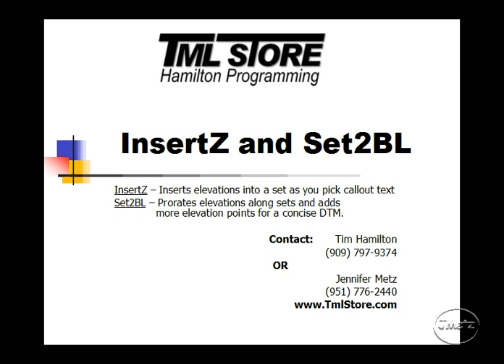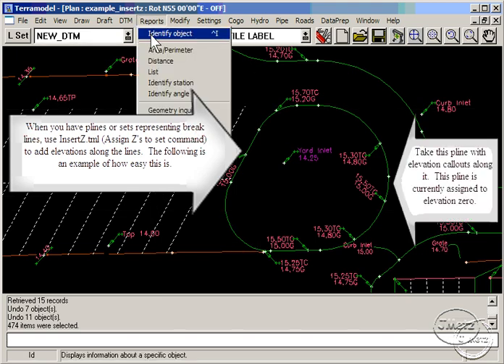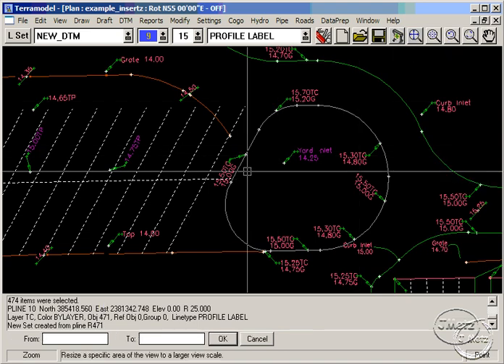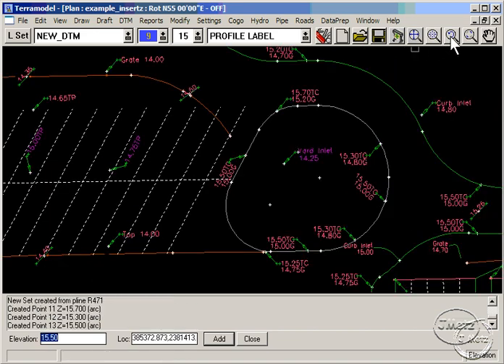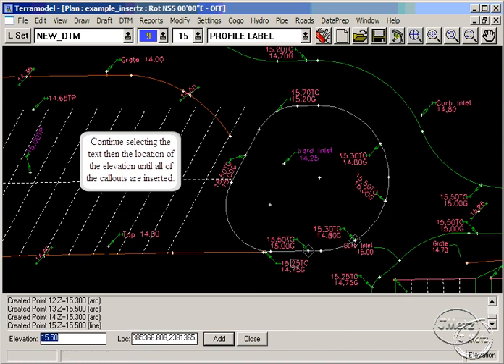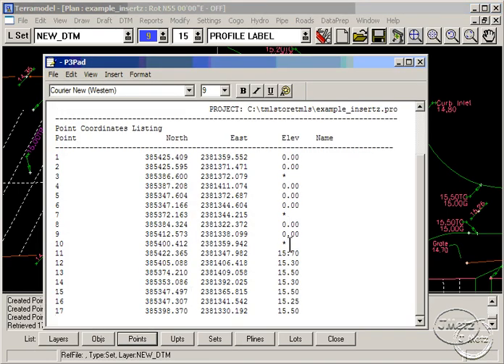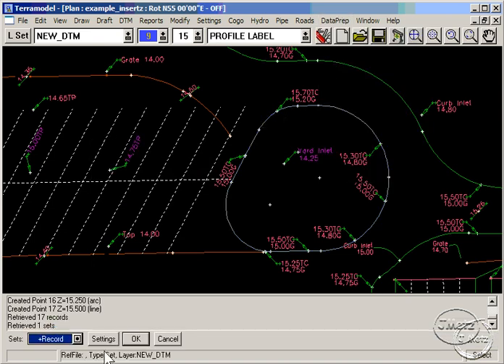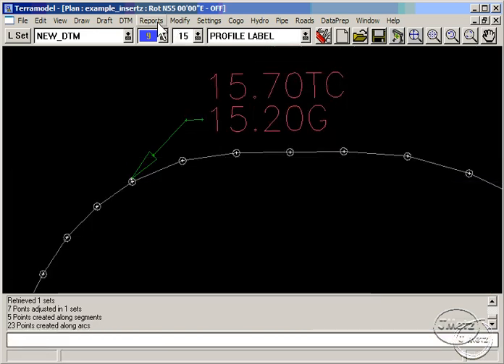insertz.tml - Data Prep Tmls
If you have 2D linework and callout text, you can use Insertz.tml to create 3D points with the elevation of the callout text by selecting the text then the point or location along the set.

In Terramodel, to accomplish the same task without InsertZ.tml, you will need to convert plines to sets, edit each point of the set and type the elevation (you can't click on text for the elevation without this TML), and then edit sets to insert points where convert didn't create them.

After using InsertZ you can easily assign elevations interpolated elevations to the remaining points that define the set with the Set2Bl command.